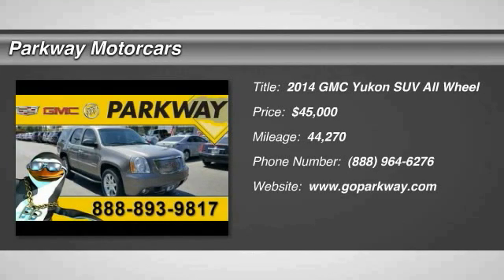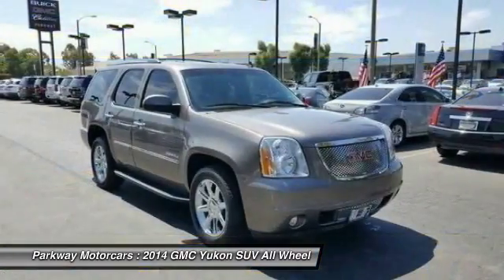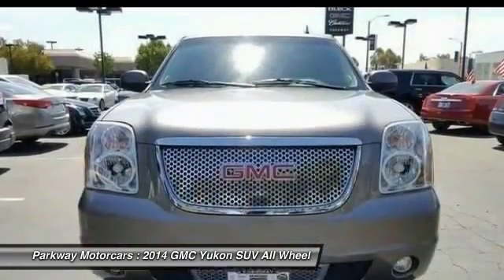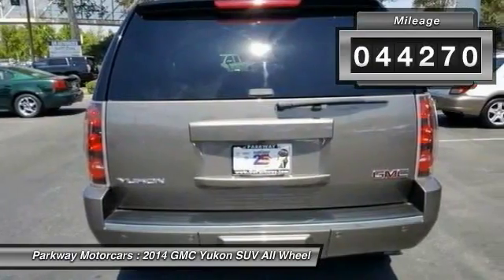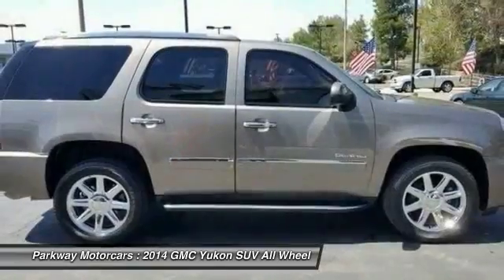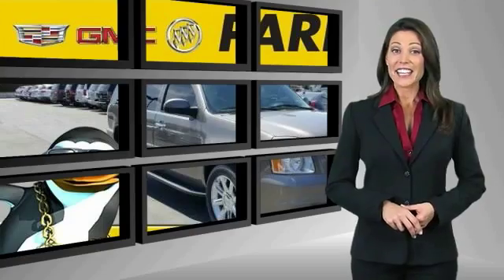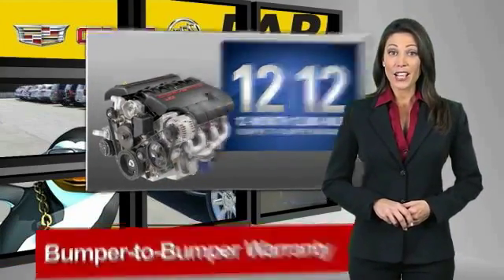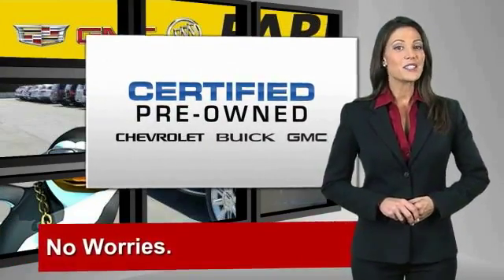2014 GMC Yukon Valencia CA 117016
2014 GMC Yukon Denali

Parkway Motorcars
24075 Magic Mountain Parkway

GM CERTIFIED, NAVIGATION, DVD SYSTEM, and 2ND ROW QUAD SEATING. Yukon Denali, GM Certified, Vortec 6.2L V8 SFI VVT Flex Fuel, AWD, Mocha Steel Metallic, and Light Tan w/Perforated Leather-Appointed Seat Trim. 2014 GMC Yukon Denali in Mocha Steel Metallic with Light Tan Leather. There are used SUVs, and then there are SUVs like this well-taken care of 2014 GMC Yukon. This luxury vehicle has it all, from a posh interior to a wealth of outstanding amenities. If you want a creampuff with style, this is it. If 2 heads are better than 1, the 4 tires must be better than 2! With AWD power delivery, you won't let Mother Nature get the best of you. GM Certified Pre-Owned means you not only get the reassurance of a 12mo/12,000-Mile Bumper-to-Bumper limited warranty, but also an Exclusive CPO Maintenance Plan, up to a 6-Year/100,000-Mile, $0 Deductible, Fully Transferable, Powertrain Limited Warranty, a 172-point inspection/reconditioning, 24/7 roadside assistance, Courtesy Transportation, 3-Day/150-Mile Customer Satisfaction Guarantee, 3 month trial OnStar Directions & Connections Service if available, SiriusXM Radio 3mo trial if available, and a vehicle history report.